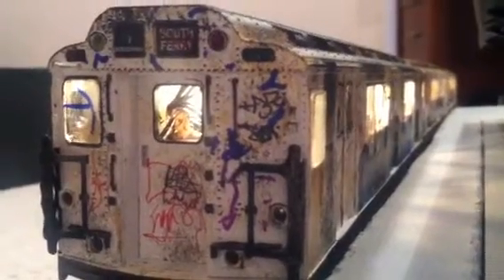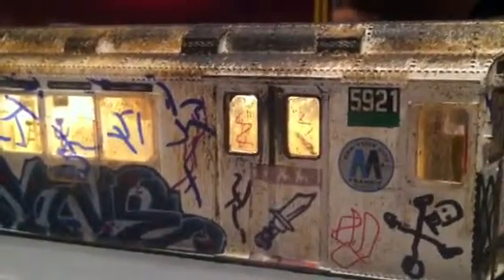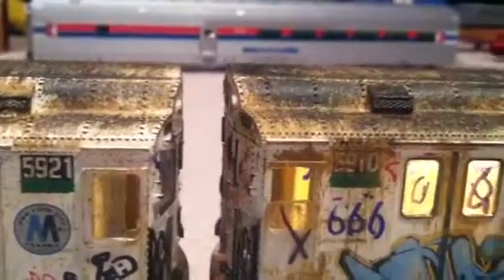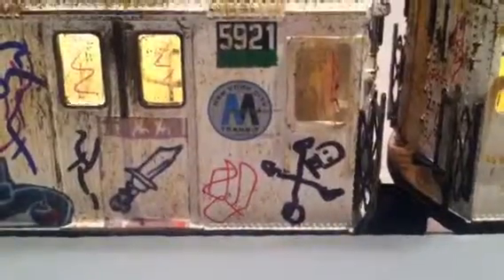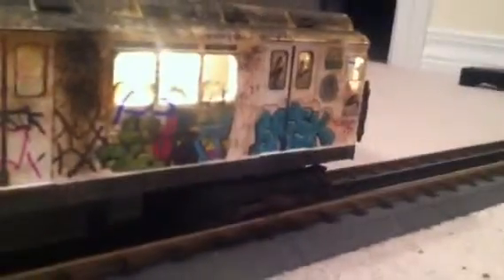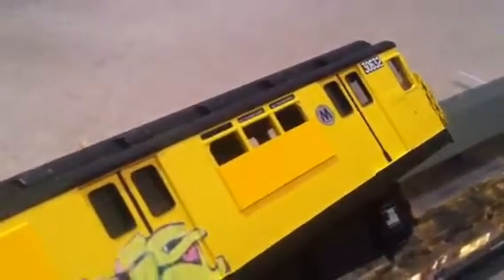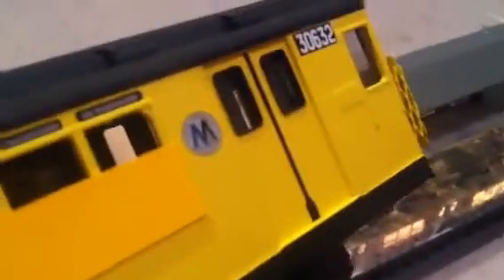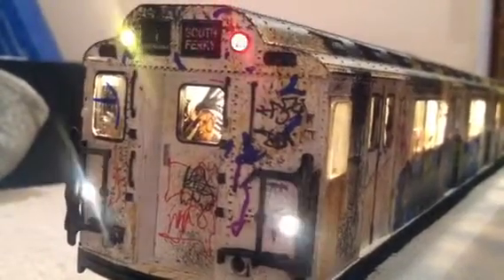MTH R-12 3pk, my first weathering project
This is my first weathering project... I like it! It replicates the darkest time in the MTA's history.